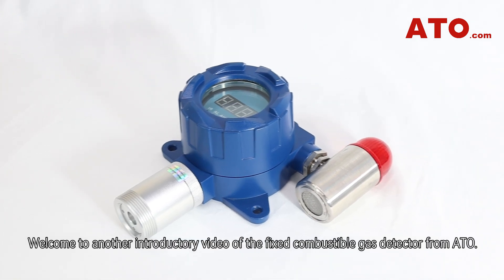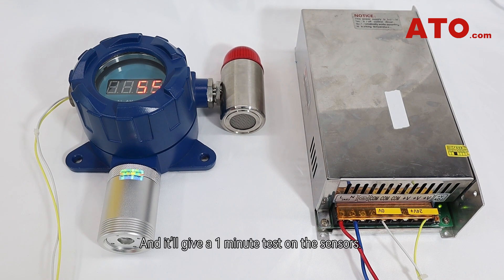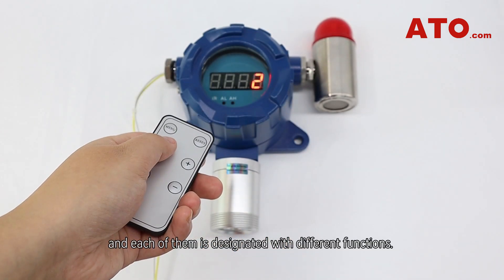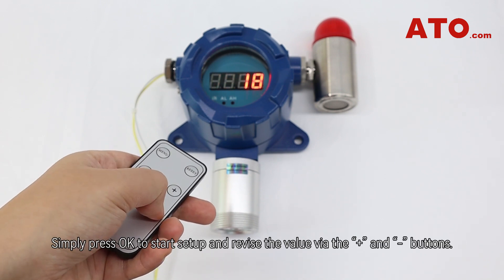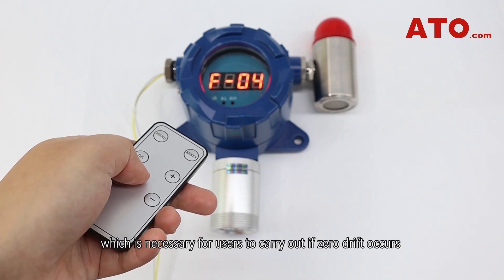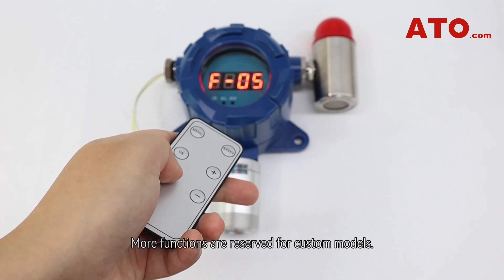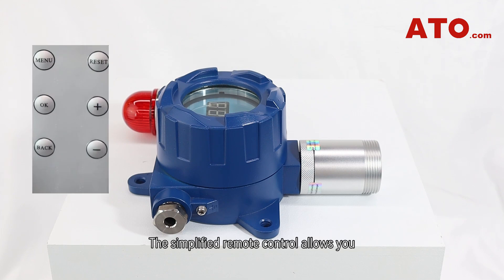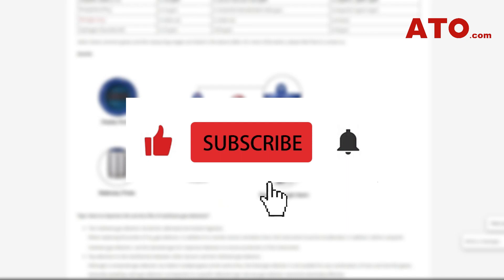How to: Fixed Combustible Gas Detector Remote Control Setup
In this video, we’ll be talking about how to achieve remote control of this instrument. If you want a reliable gas detector to check for any kind of gas smells or anything around your property, you can do this by incorporating this guy into your gas connection.